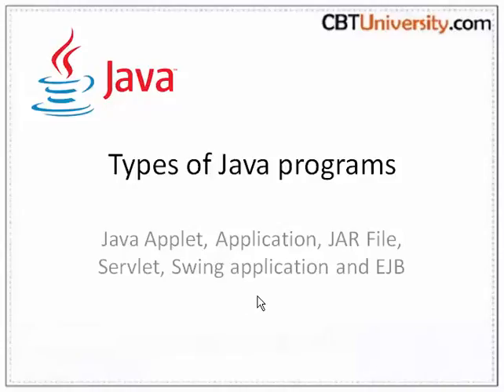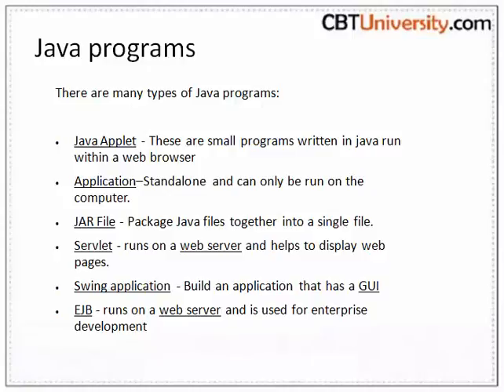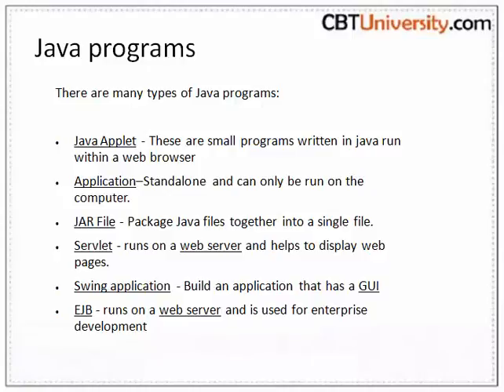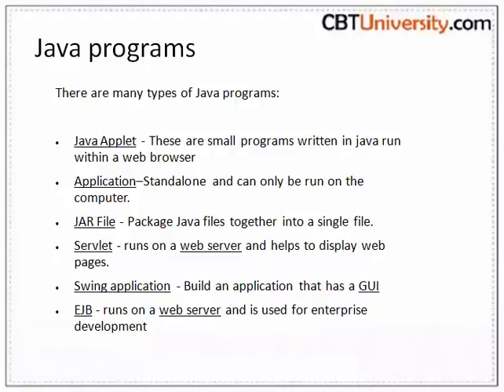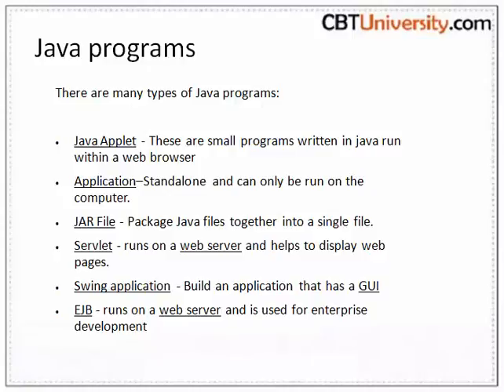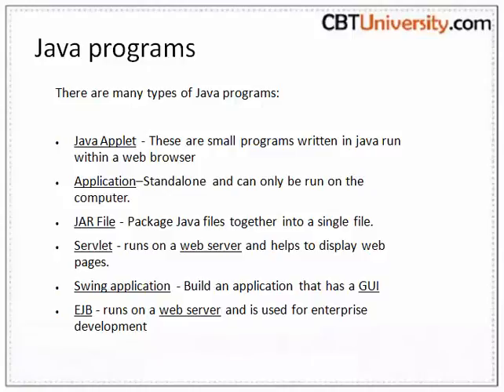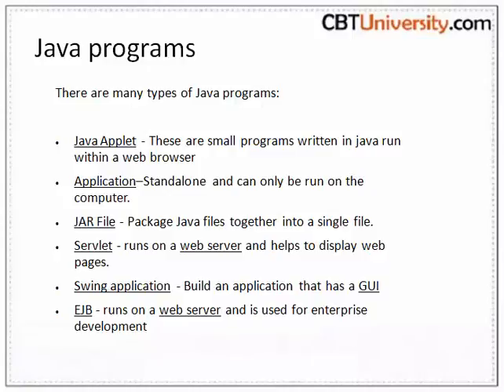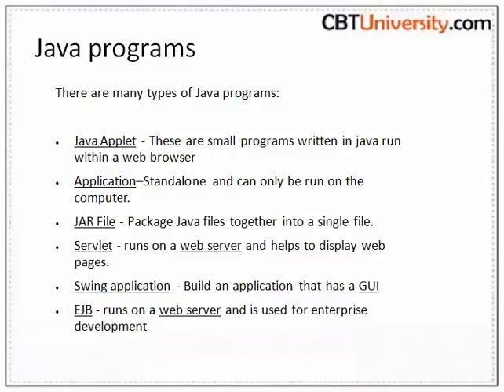Types of Java programs - Applet, Application, Servlet, JSP, Swing apps, EJB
There are many types of Java programs:

Java Applet - These are small programs written in java run within a web browser
Application–Standalone and can only be run on the computer.
JAR File - Package Java files together into a single file.
Servlet - runs on a web server and helps to display web pages.
Swing application - Build an application that has a GUI
EJB - runs on a web server and is used for enterprise development